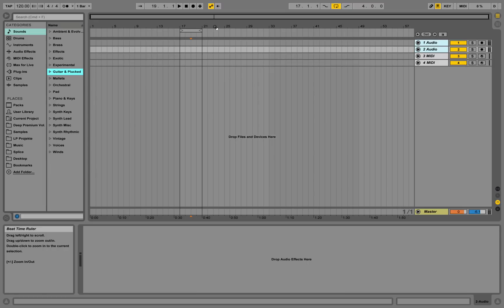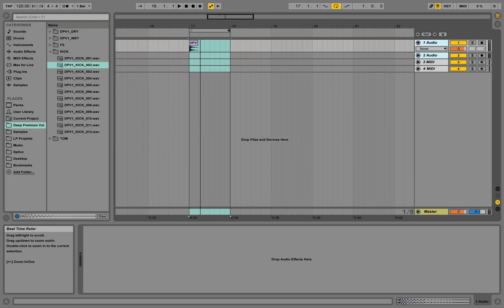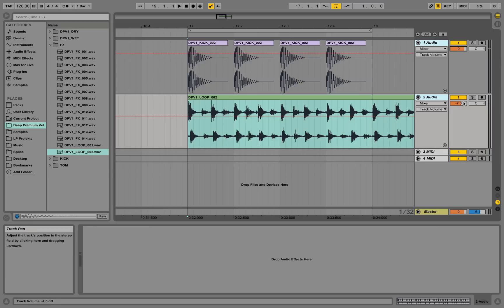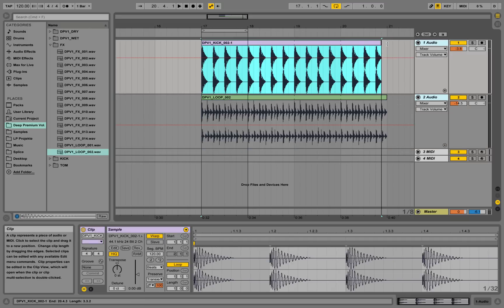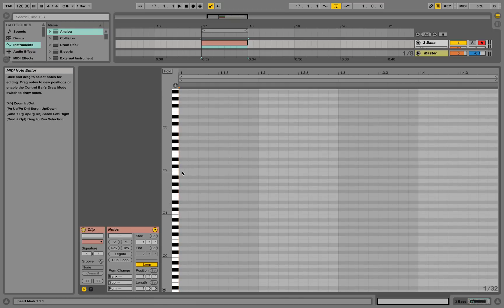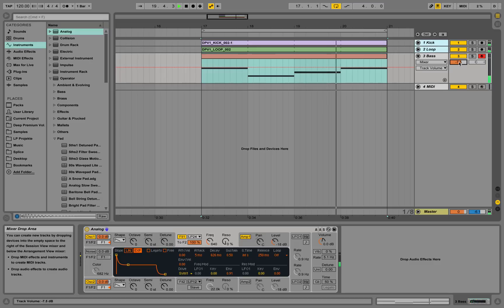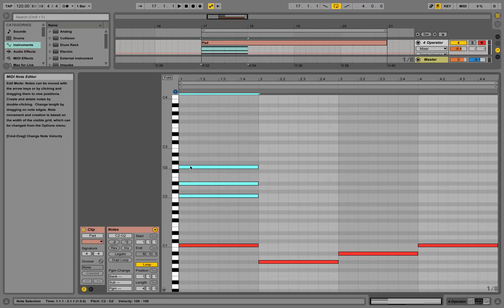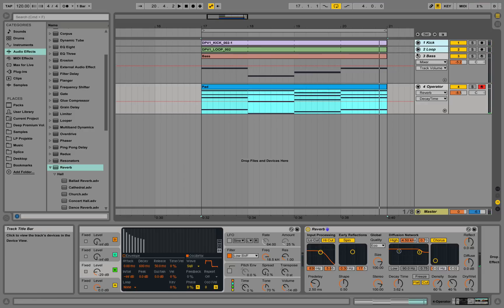First 15 Minutes in Ableton Live 9 for Starters - First Track in Ableton How To Tutorial Part I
Beginners How To Tutorial: First steps in Ableton Live 9 Suite and making a quick track in 15 minutes for starters
Check our "Easy Start Kit" containing Templates, MIDIs, drum samples and Racks

We are production music live, doing ableton live sound design videos.

Our new course for beginners: FULL TRACK from SCRATCH:
From basic beat-loops, through custom sound designs, full arrangement, mixing and mastering!

ableton for dummies
Starting with ableton
making first track in ableton live 9
i'm new to ableton where to start
how to start with ableton
first steps in ableton
producing first beats in ableton